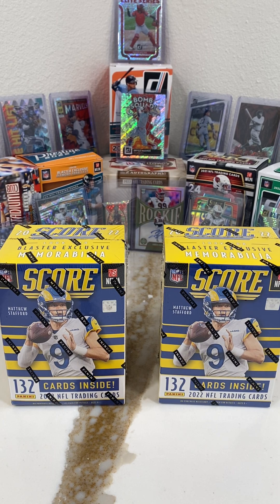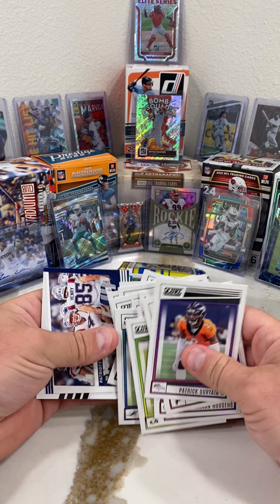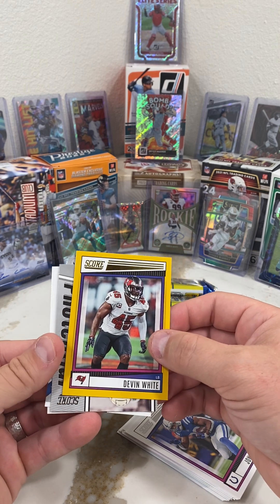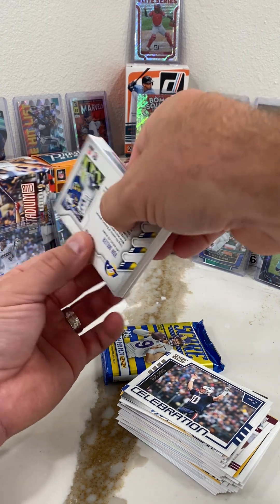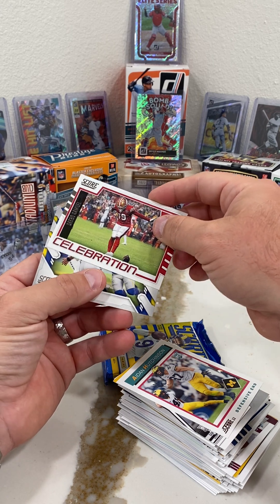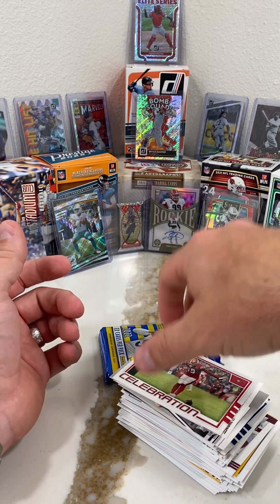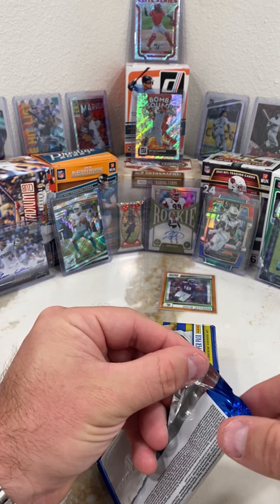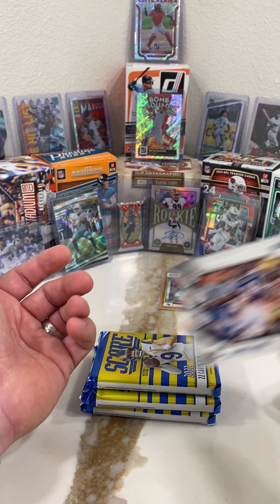Justin Jefferson Orange Refractor!!!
2022 SCORE BLASTER EXCLUSIVE W/ JUSTIN JEFFERSON ORANGE REFRACTOR!!!